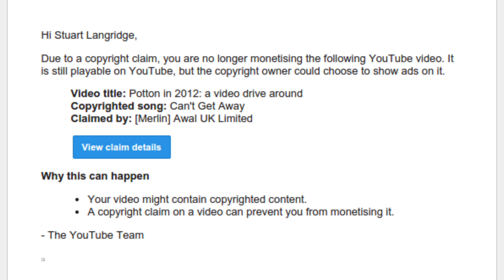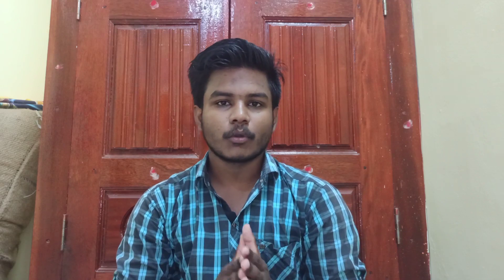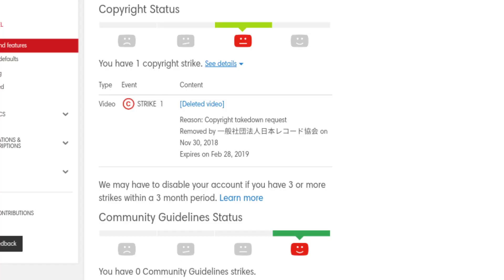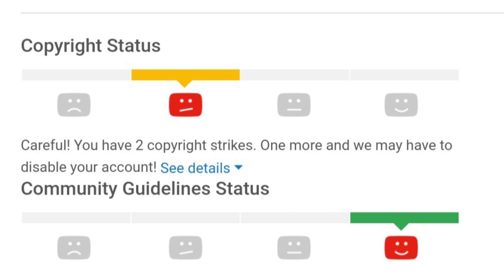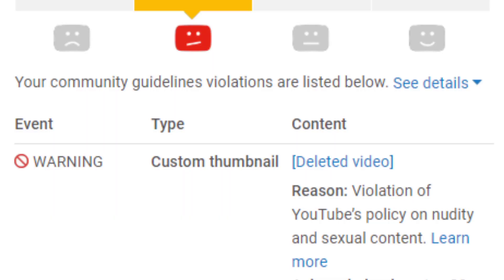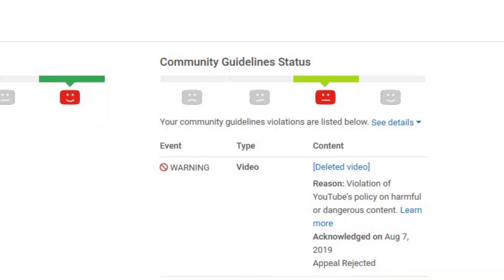YouTube Copyright Rules In Tamil | இது தெரியாம YouTube -ல video upload பன்னாதிங்க | Budget Biker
This video is about how to upload videos to YouTube without getting copyright claim and strikes this video is very useful for beginners youtubers plzz watch full video to know what is copyright in youtube